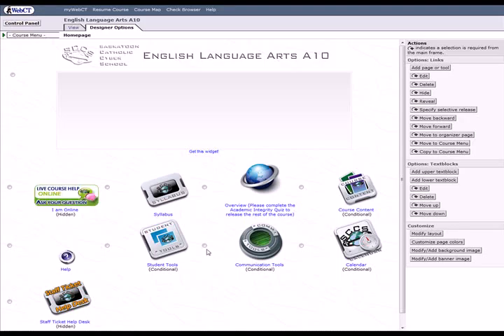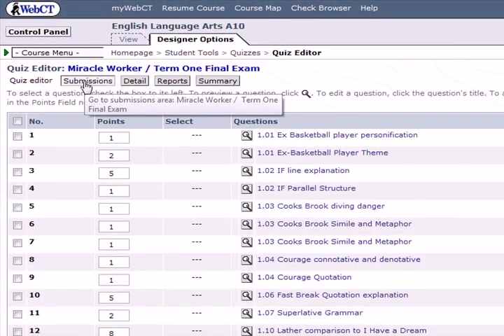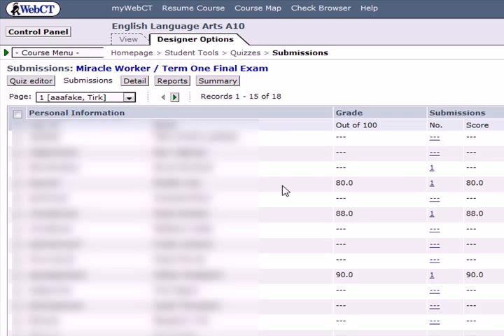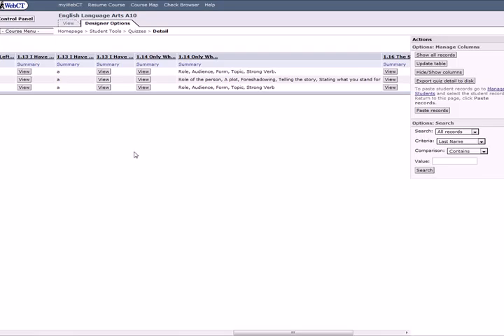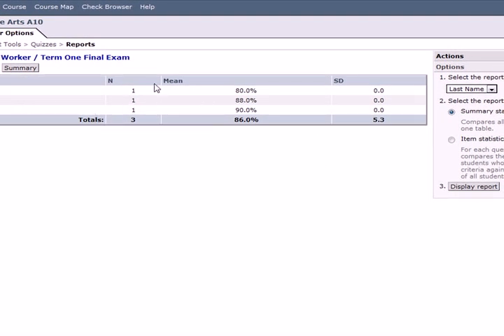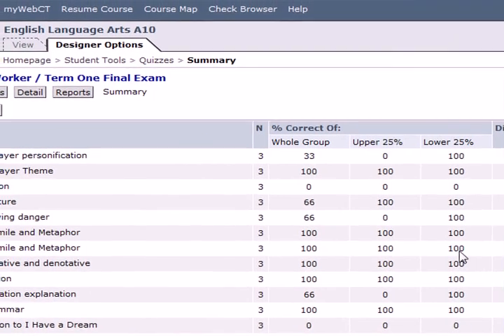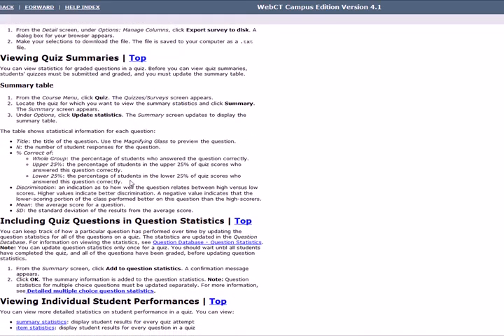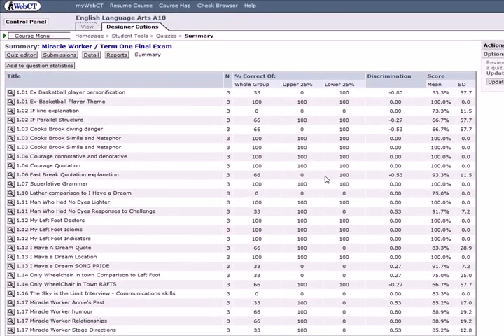SCCS Quiz summaries.avi